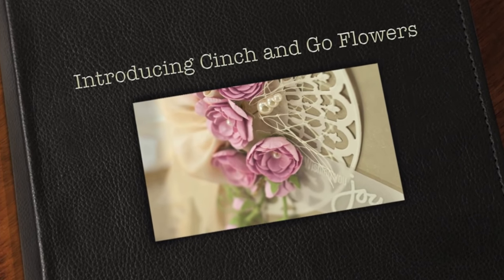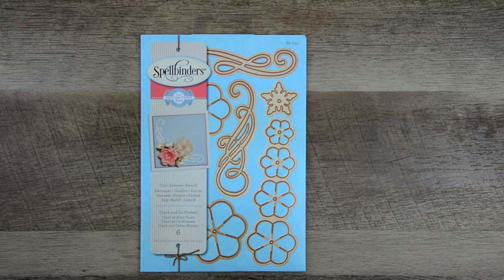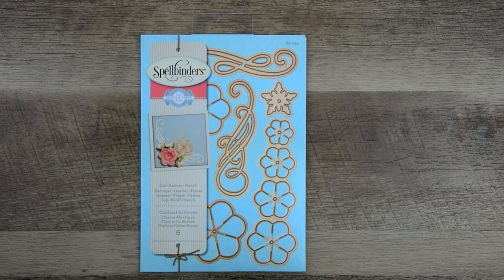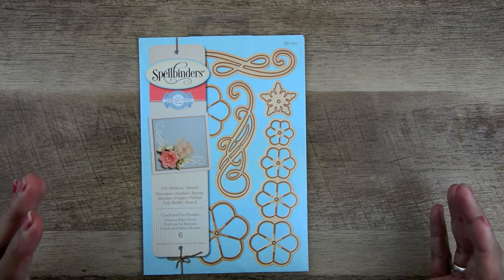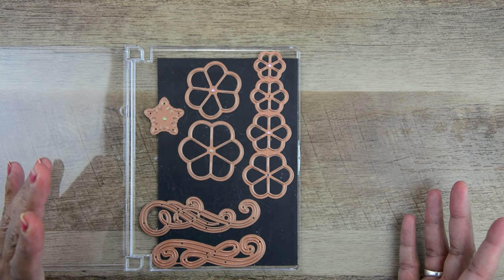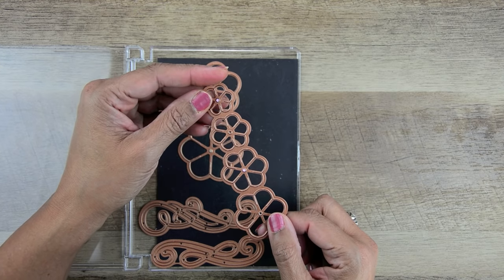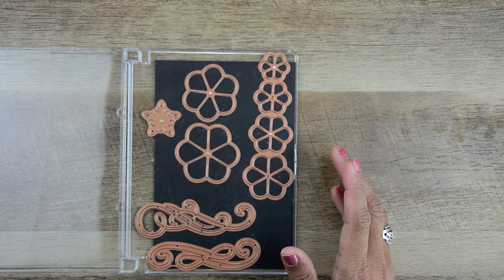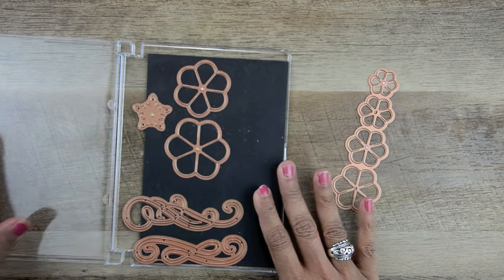APG Introducing Cinch and Go Flowers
Introducing new dies that I have available at Spellbinders Paper Arts.  This set is an easy to put together, quick to make set of flower dies with elegant flourishes.  They make 1" or larger flowers for embellishment or card projects.  Included is a step by step tutorial on how to make two of the simple flower types.

Die Storage Cases:

Accessories:

Paper Shaping Tools

Teflon Sheet

Rubber Stamps:

Jillibean Soup - Handwritten Sentiments

Craft Paper:

Neenah Classic Crest 80lb Smooth Natural White

Vellum

Ink:

Versamark and White Embossing Powder